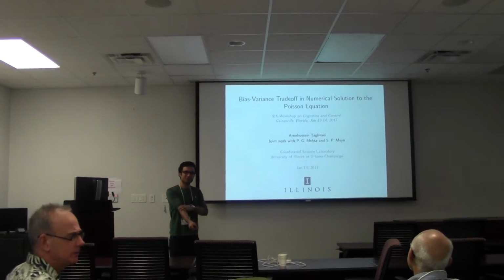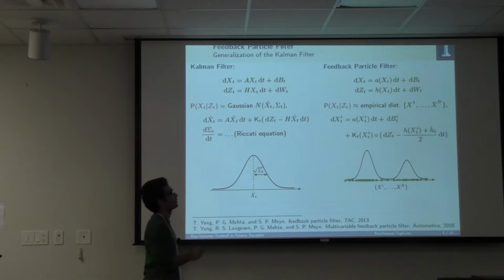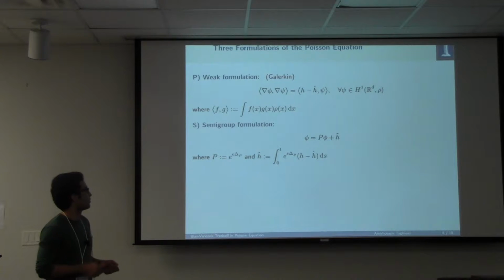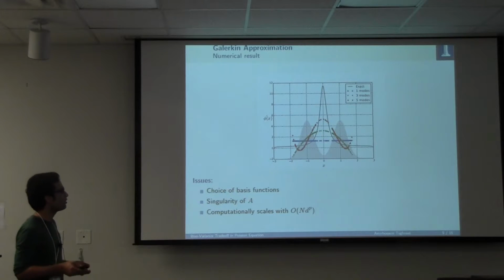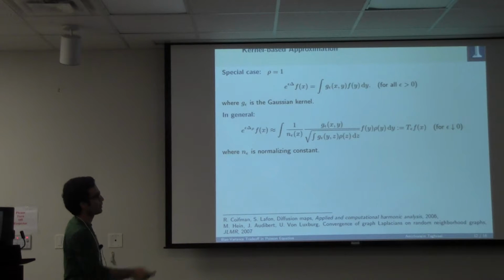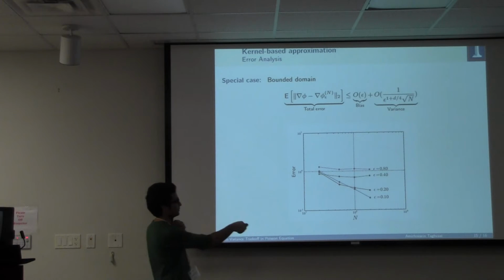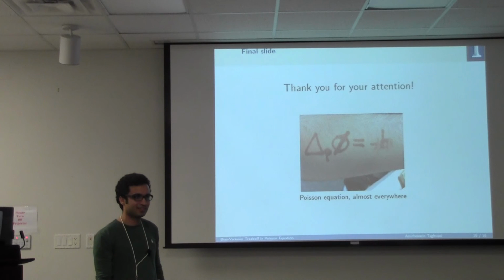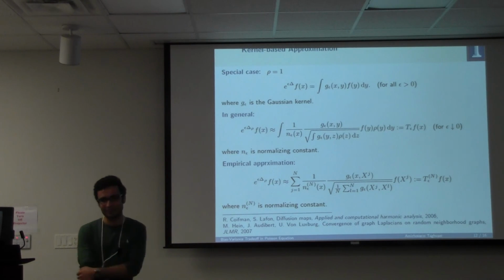Amirhossein Taghvaei - Bias - Variance Tradeoff in Numerical Solution to Poisson's equation